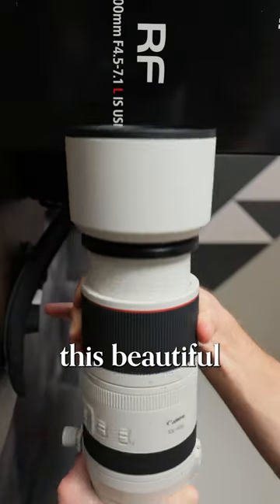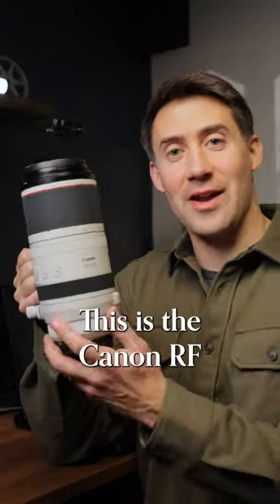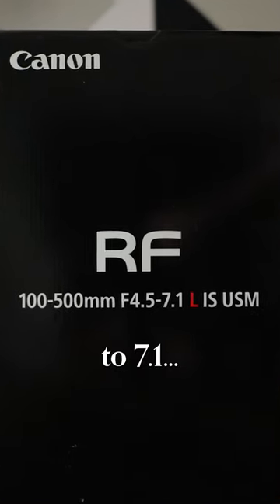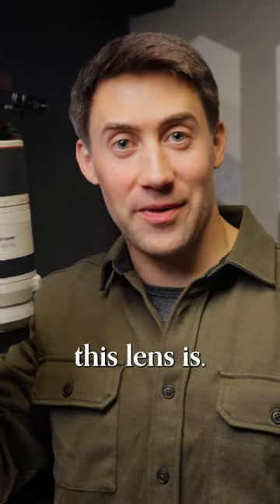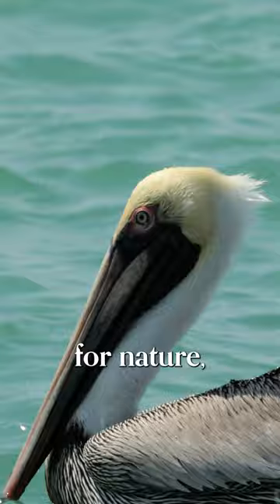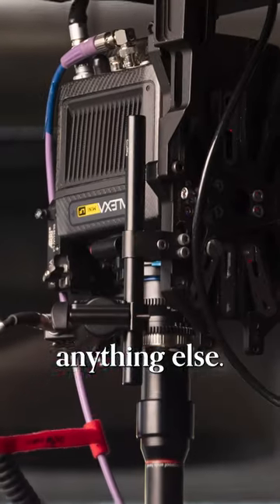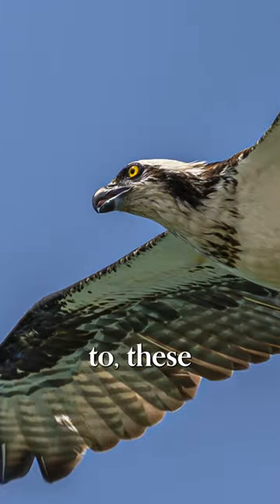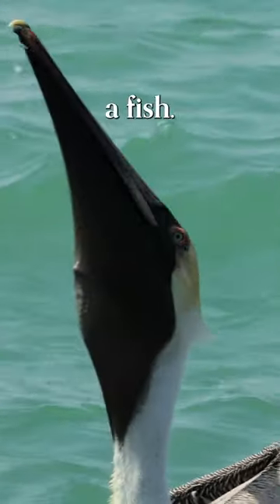This Lens Spans a MASSIVE Range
The Canon RF 100-500mm 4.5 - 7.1 L IS USM is such an incredible addition to my kit. Not long after buying my 70-200mm in 2020, I knew I wanted even more than that. This lens has expanded what's possible in every kind of shoot, and also helps me take some pretty cool moon and eclipse shots.

Welcome to the channel! I am a video producer partnering with marketing teams to build brand and generate demand. Beyond that I am a freelance photographer/filmmaker. I'm here to share my ongoing experiences with travel, camera gear, content strategy, and motivational topics.

My gear --
Canon R6
Canon 16-35mm 2.8 L III
Canon EF to RF mount adapter
3-Stop ND Filter (82mm)
Logitech Backpack (successor)
Zomei Z818 Tripod
Rode VideoMic Pro
Canon EF 70-200 f/4 L IS
Canon EF 50mm f/1.4
Tascam DR-10L
DJI Mini 2